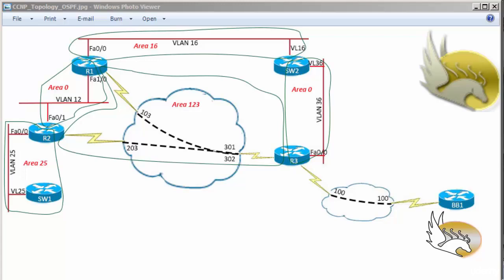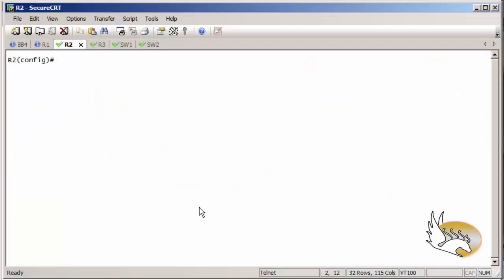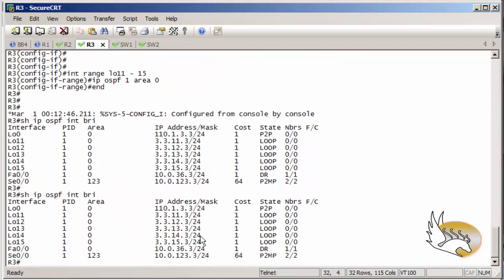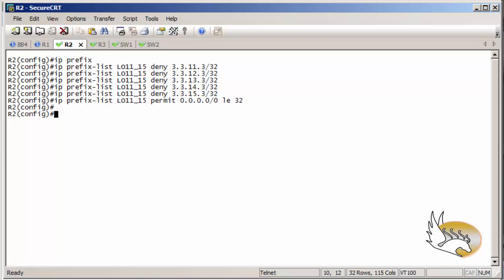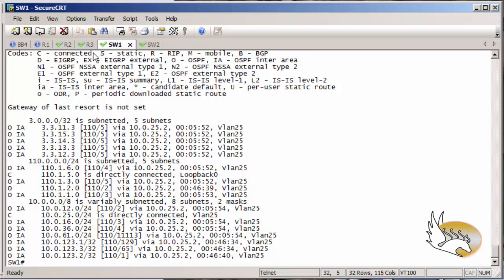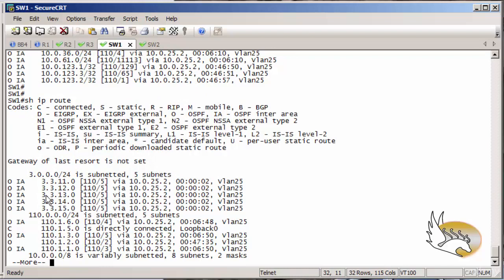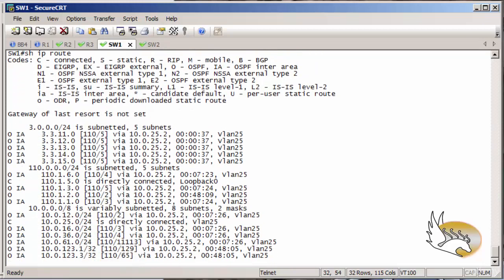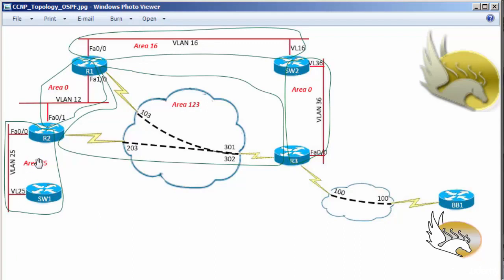CCNP LABS | OSPF PROTOCOL | LECTURE # 26